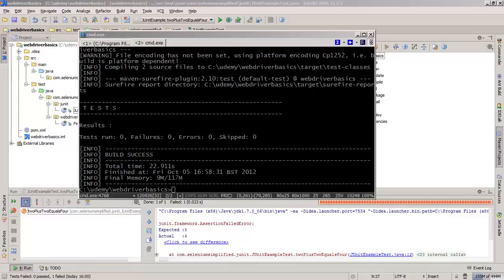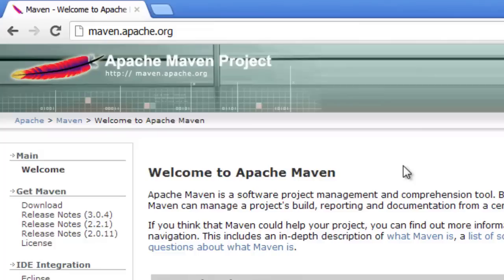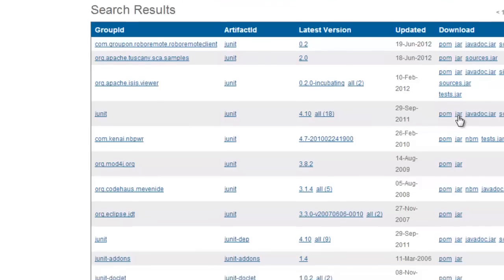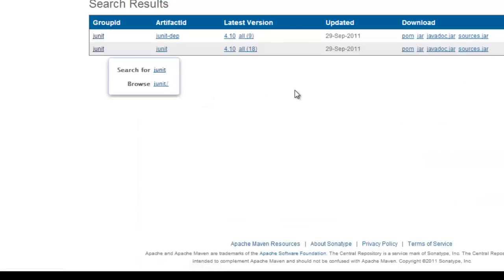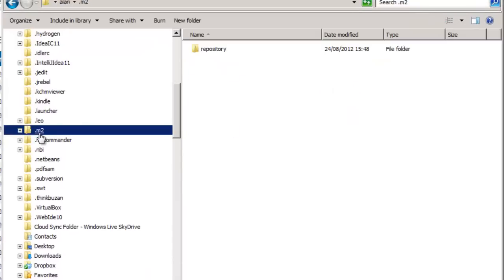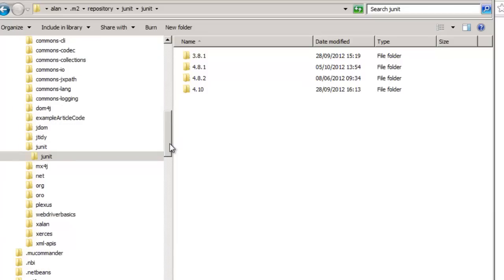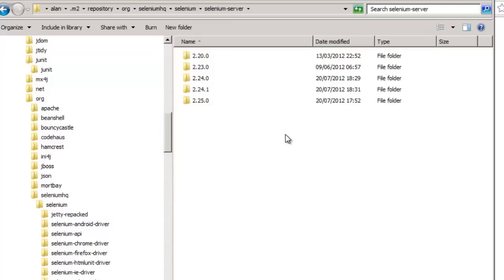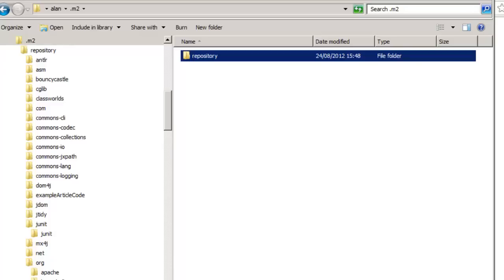How is Maven getting the dependencies for Selenium 2 WebDriver Training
This video is a free preview from the "Selenium 2: WebDriver Basics in Java", an 18+ hour video training (over 200 lectures) which covers the main parts of the WebDriver API.

The course has plenty of exercises and lots of source code to learn from.